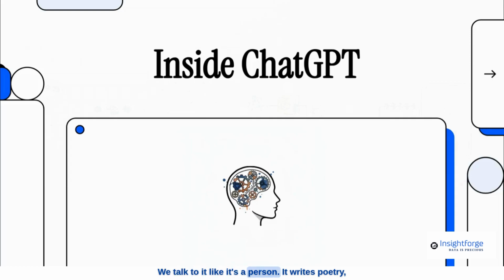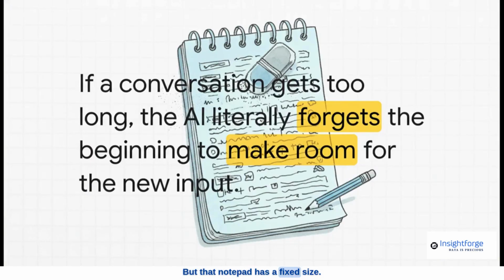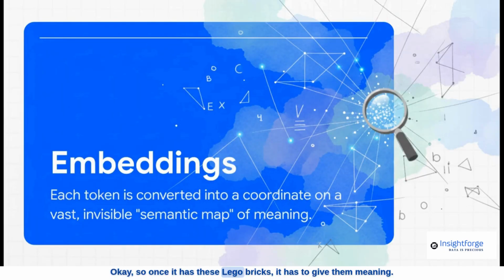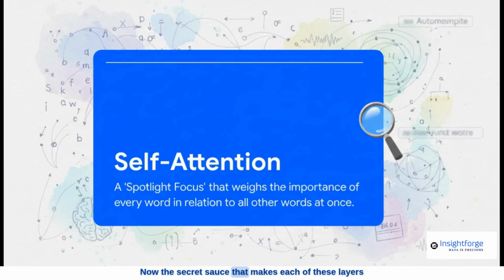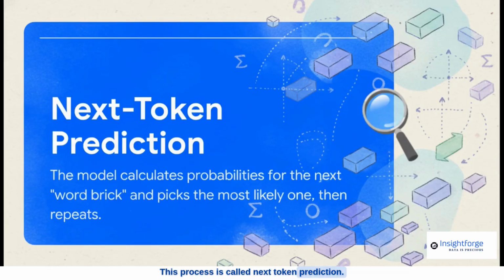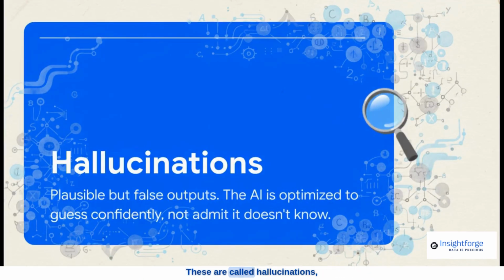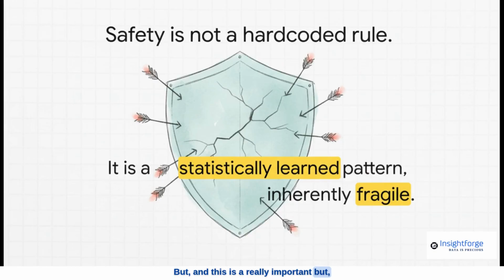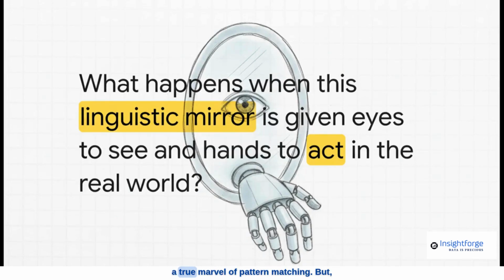ChatGPT's Secret: The Context Window LIMITS the AI Mind (Tokens & LLM Explained)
The phenomenal abilities of ChatGPT and modern Large Language Models (LLMs) like GPT-5 are often misunderstood. They don't think-they predict. In this deep-dive, we break down the complex Transformer architecture into simple, practical steps. This is the clearest explanation of how ChatGPT actually works, from tokens to hallucinations.

🔍 Inside the AI Engine: What You'll Discover
•  The Context Window: Learn about the LLM’s limited "working memory"-the context window-and why your long chats get erased. Understanding this is critical for better prompt engineering and using powerful models like Gemini and Claude.

•  Tokenization & Embeddings: Discover how human language is broken down into digital "Lego bricks" (tokens) and mapped onto a numerical "idea map" (embeddings) that the AI can understand.

•  The Self-Attention Mechanism: The core of the Transformer model. See how the AI acts like a powerful spotlight, weighing the relevance of every word in your prompt to resolve ambiguity and generate coherent answers.

•  Next Token Prediction: The simple statistical function that drives all complex LLM output. It's just a sophisticated autocomplete!

•  The Hallucination Problem: Why does AI make things up? We explain why the drive for plausible answers, not factual accuracy, causes hallucinations, and how RLHF (Reinforcement Learning from Human Feedback) is used to create guard rails (Helpful, Honest, Harmless).